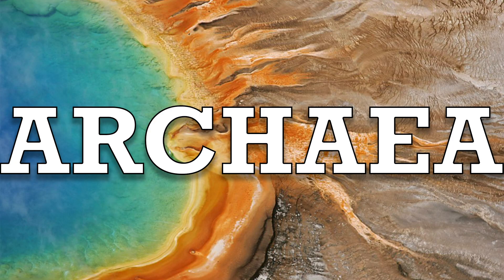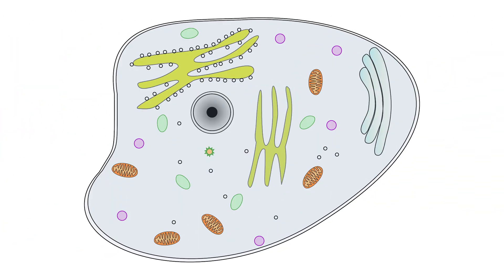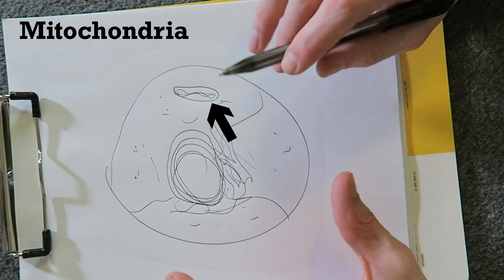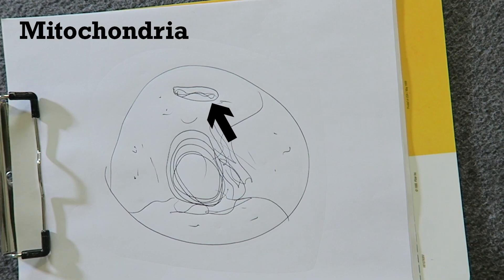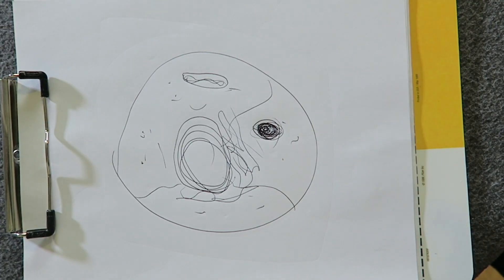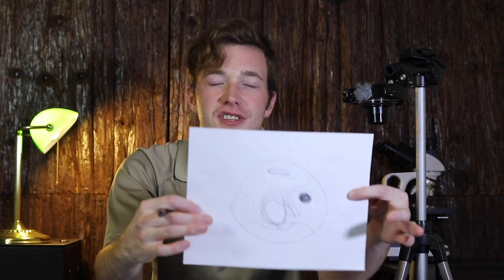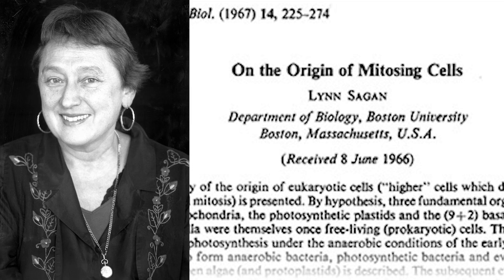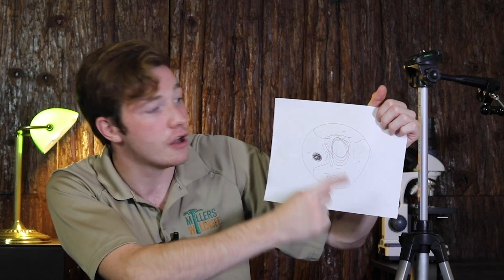Where Did Eukaryotes Come From?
THE MITOCHONDRIA IS THE POWERHOUSE OF THE CELL

Sources:
Scoville, Heather. "The Evolution of Eukaryotic Cells." ThoughtCo, Aug. 26, 2020,

Sally Warring. "Cells Living in Cells". ASU - Ask A Biologist. 24 Feb 2016.
ASU - Ask A Biologist, Web. 3 Nov 2020.

“Endosymbiosis: Lynn Margulis .” Understanding Evolution, evolution.berkeley.edu/evolibrary/article/history_24.

“Eukaryote.” Encyclopædia Britannica, Encyclopædia Britannica, Inc.,

Thumbnail photo by Flickr user AJC1
Miller's Wildlife is a youtube channel owned and operated by conservation educator Jason Miller, former host of 5 Weird Animal Facts on AnimalBytesTV. This channel is dedicated to sharing the wonder and magnificence of Earth's biodiversity in hopes of inspiring viewers to live more sustainably and to ensure a brighter and greener world for future generations.